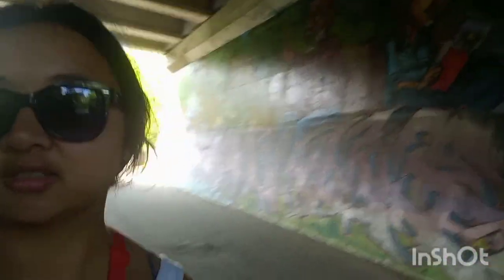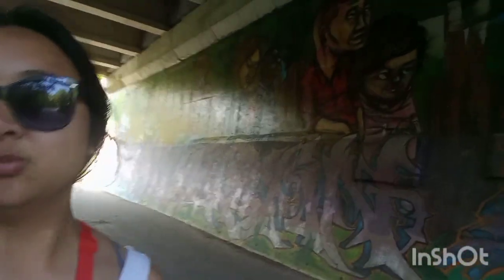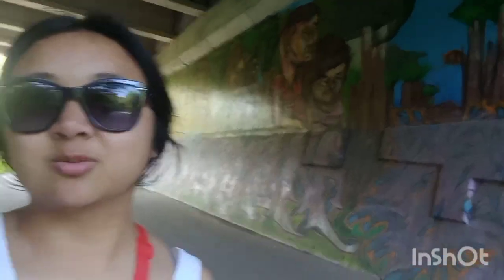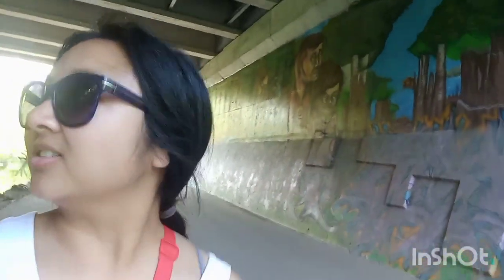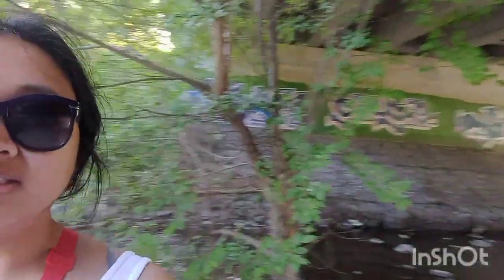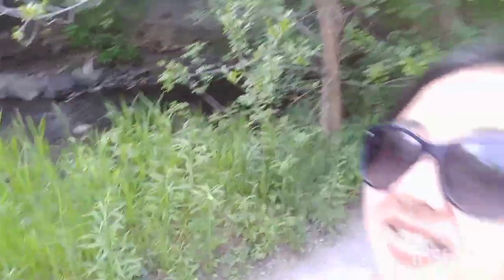Mini Adventure in Bendale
a leisurely stroll on May 27th turned into a visit to tween memories